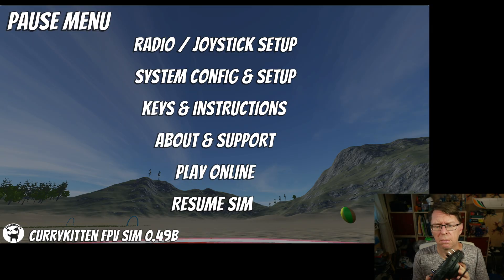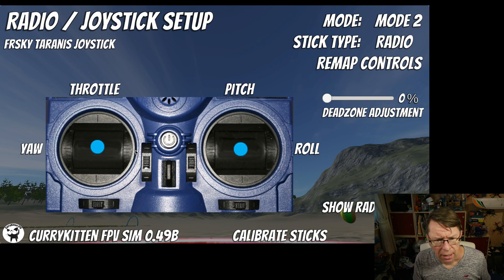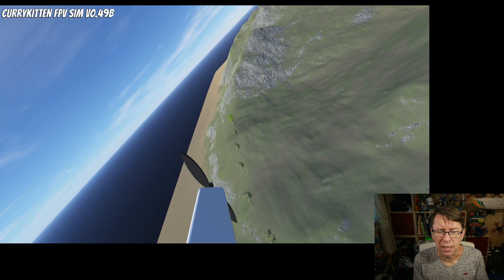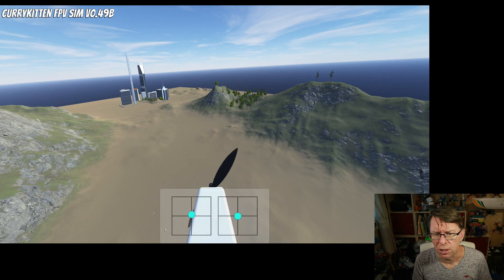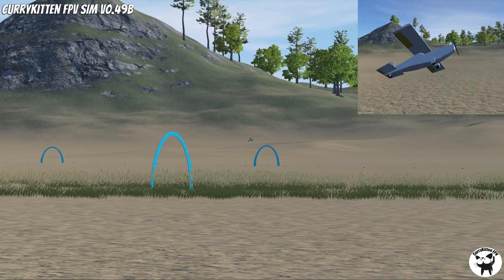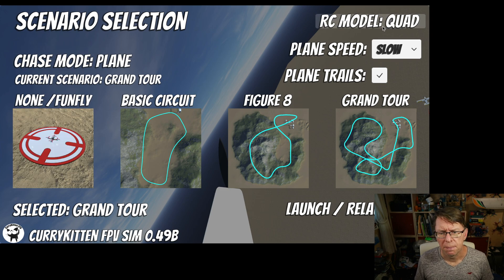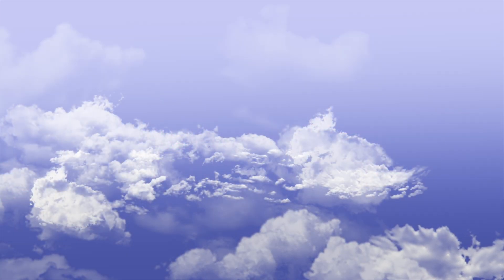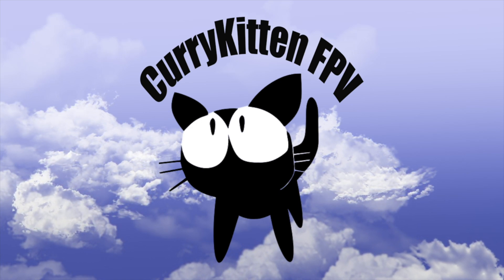CurryKitten FPV Sim 0.49b release - Planes for everyone!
You can find the Sim on Steam and if it's already in your Steam library, then this update will download automatically.

The new 0.49b binaries are also available to download